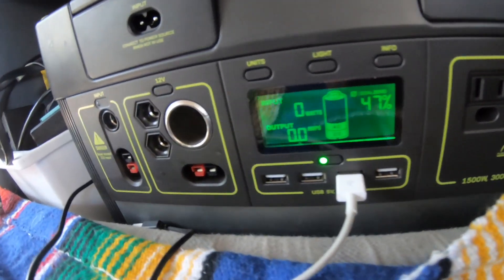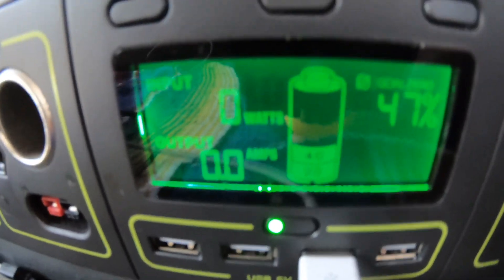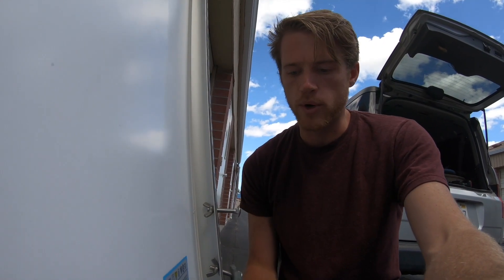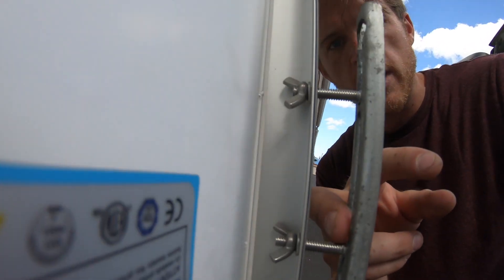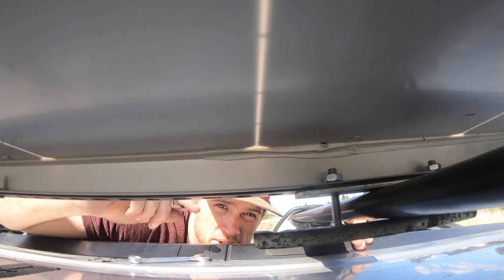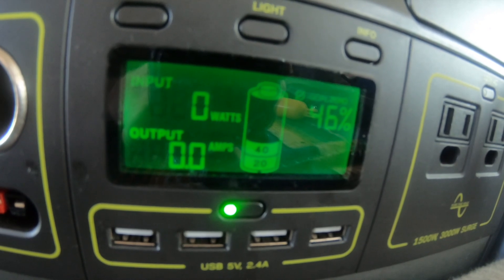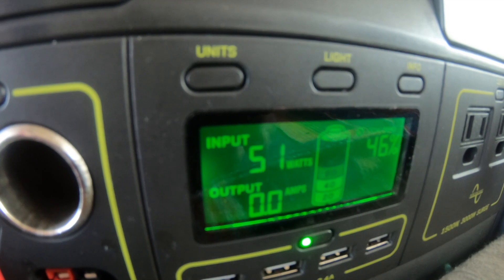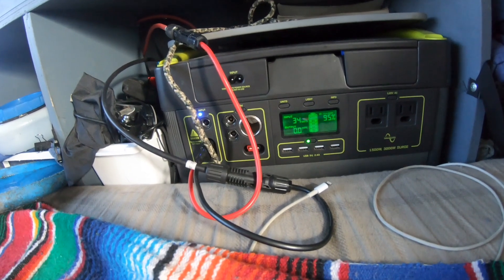How Fast Can I Recharge A Goal Zero 1000 Lithium?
I did a little experiment to see how long it would take to recharge my Goal Zero Yeti 1000 Lithium battery bank. Spoiler alert: It is impressively fast. Check out the links below to the items in my electrical setup.

GOAL ZERO YETI 400
GOAL ZERO YETI 1400

My solar panel and necessary accessories"
RENOGY 160W SOLAR PANEL
MC4 to Anderson Connector
MC4 extension 15ft
GoPro Hero 7 Black